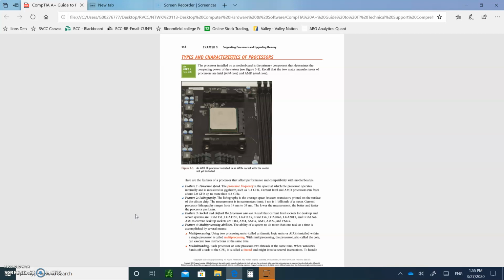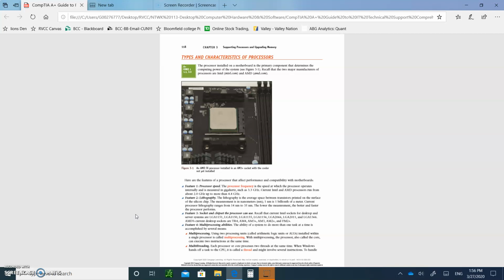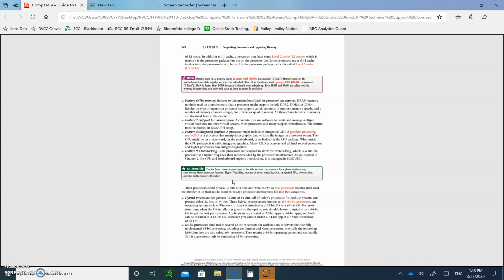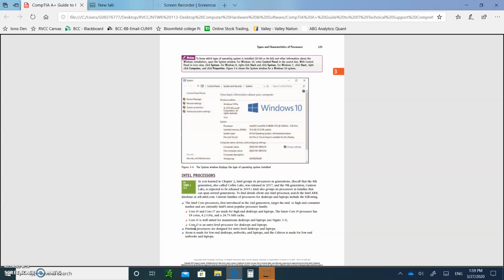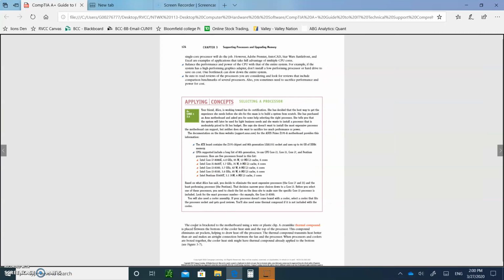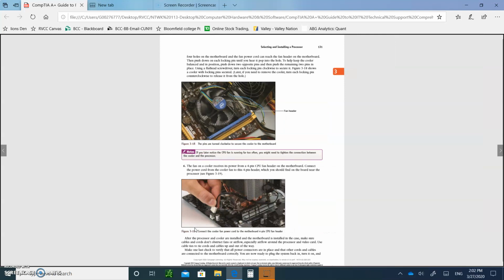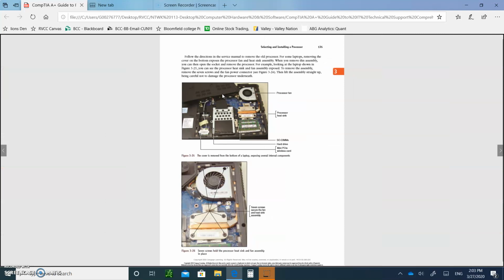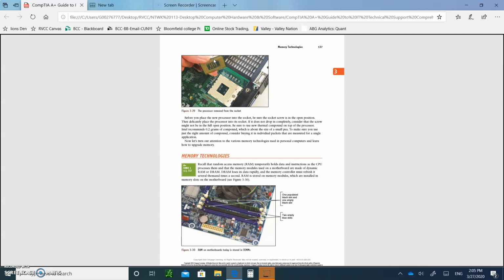A+ Hard Soft Chap3 1